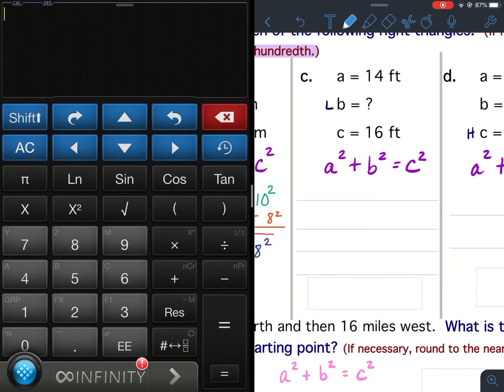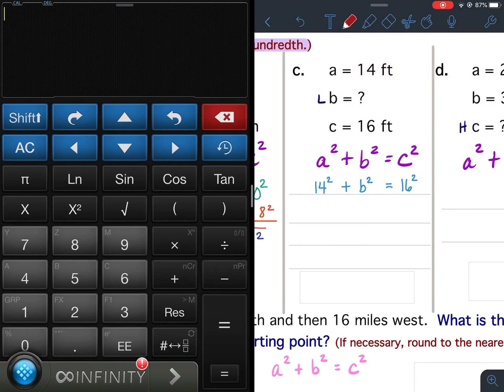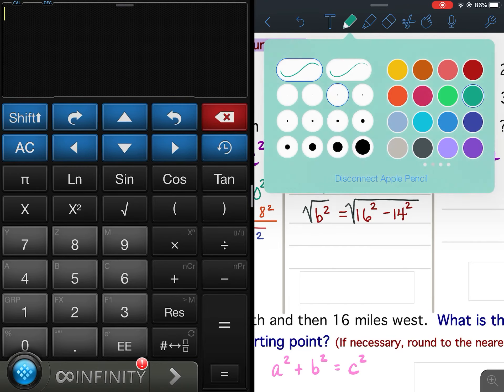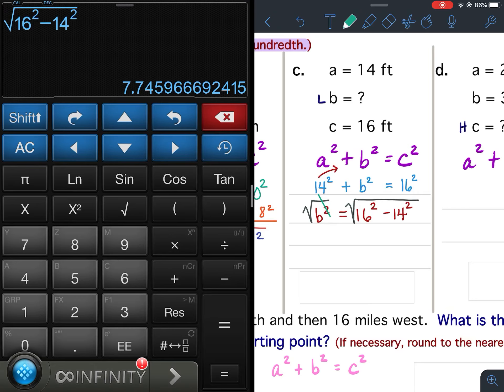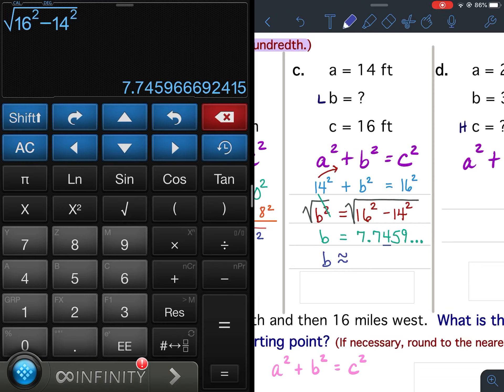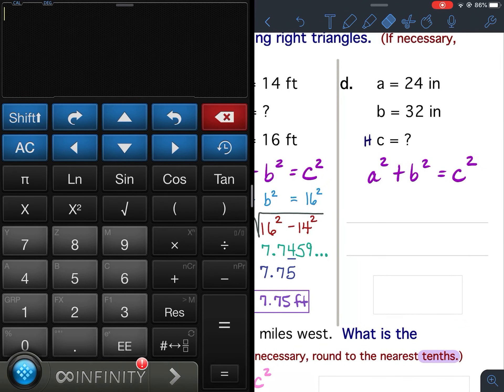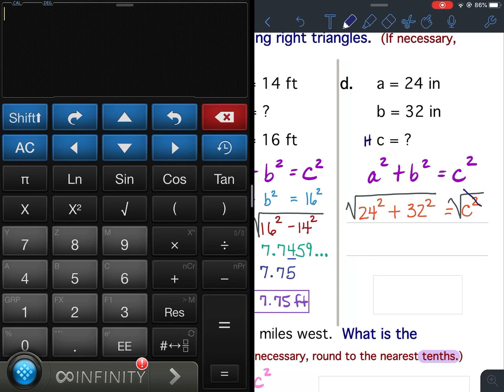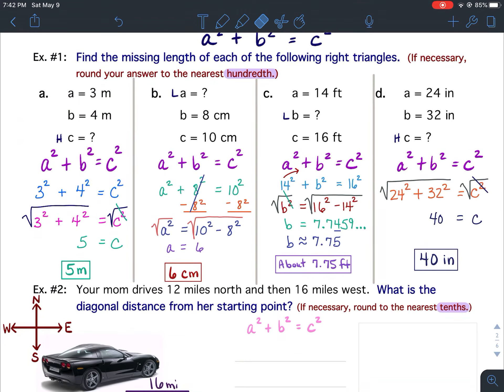Pythagorean Theorem (24) Notes: Ex. #1 c. & d.